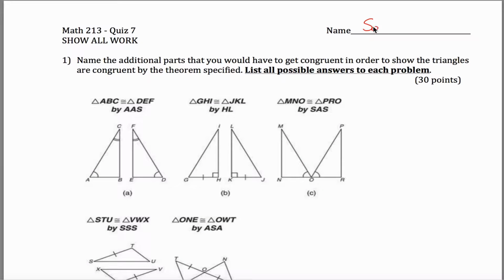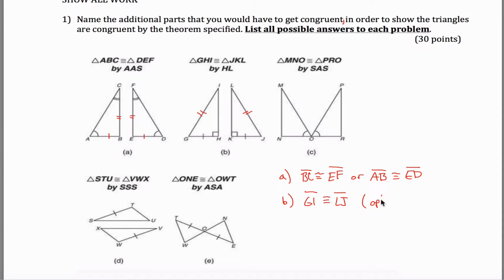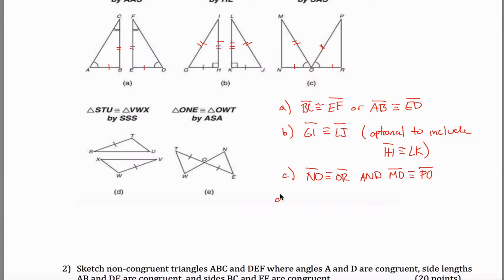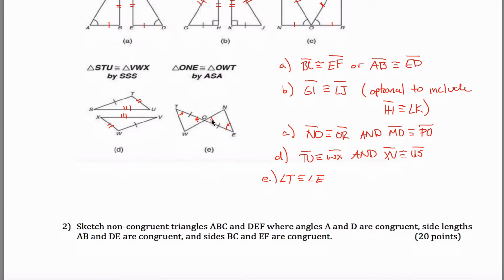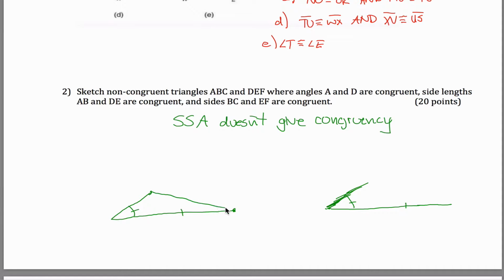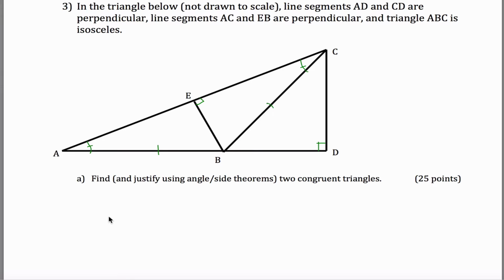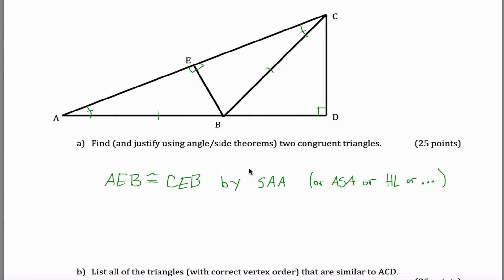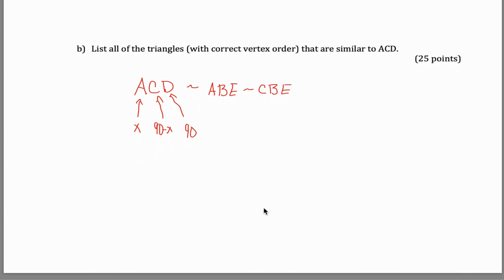Similar ad congruent triangles quiz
quiz 7 - Math 213 - S16